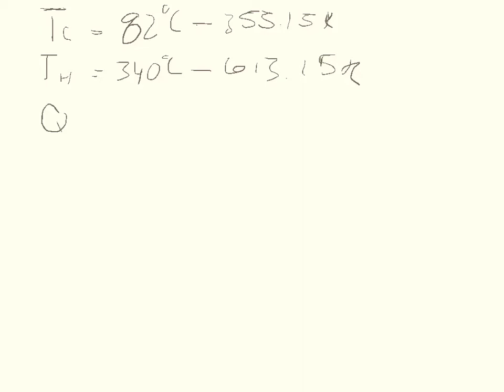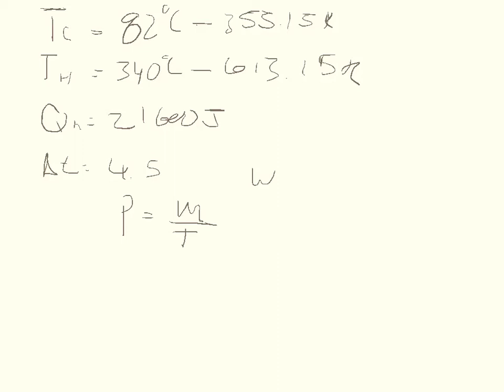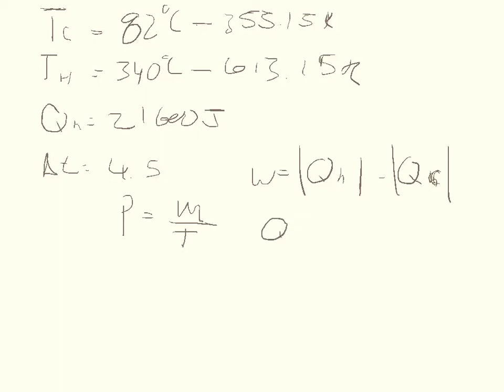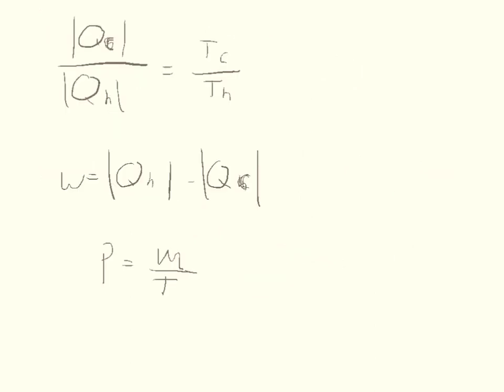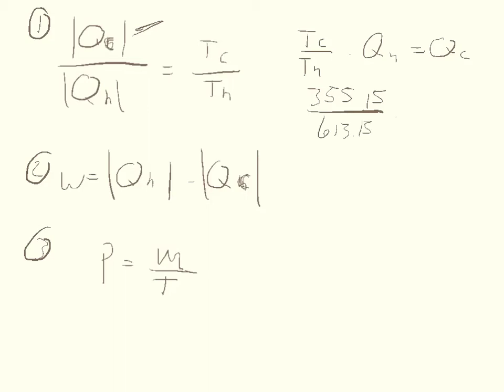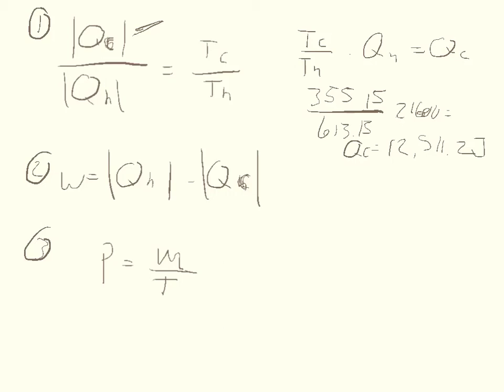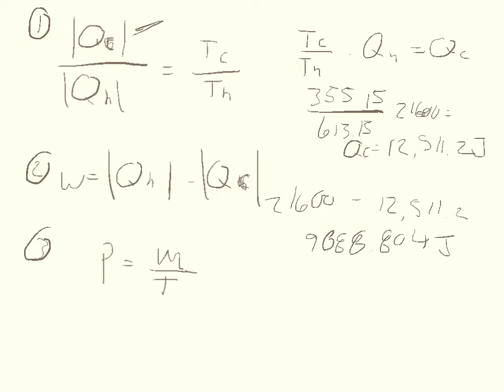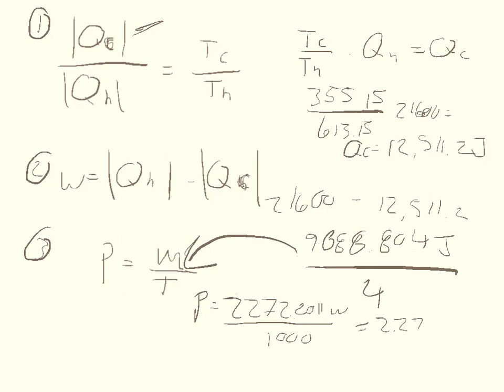Physics Web Assign Ch 12 #14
A heat engine operates in a Carnot cycle between 82.0°C and 340°C. It absorbs 21,600 J of energy per cycle from the hot reservoir. The duration of each cycle is 4.00 s.
(a) What is the mechanical power output of this engine?
_____ kW

(b) How much energy does it expel in each cycle by heat?
_____ kJ